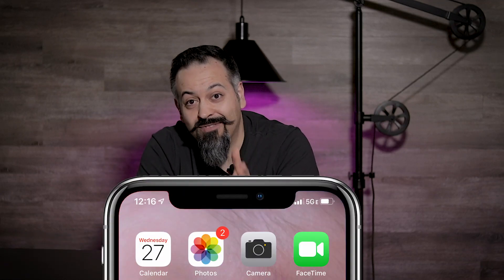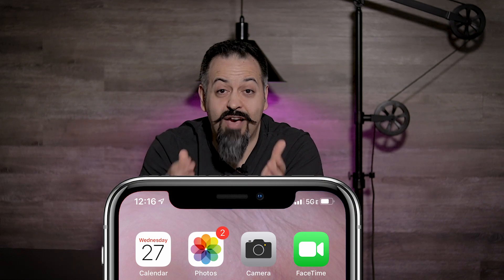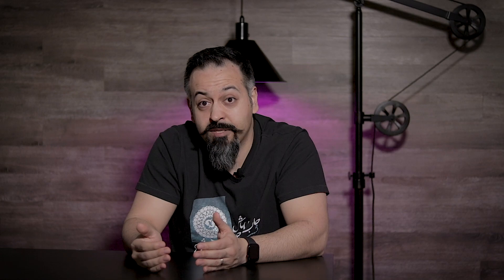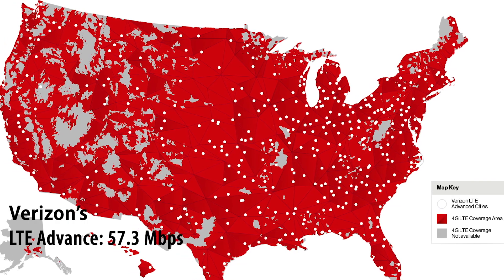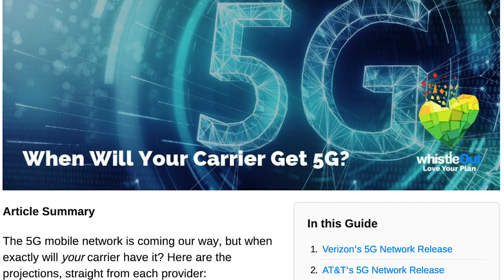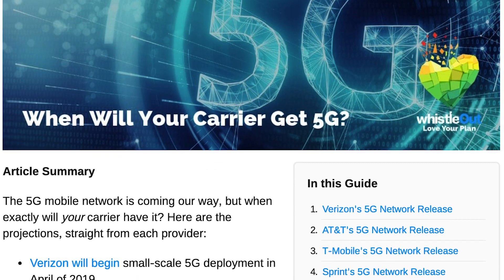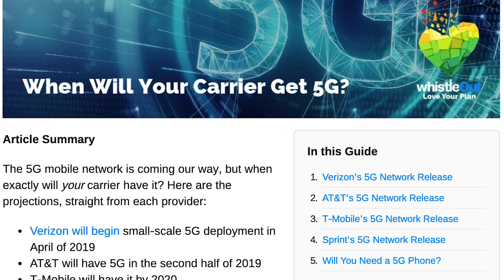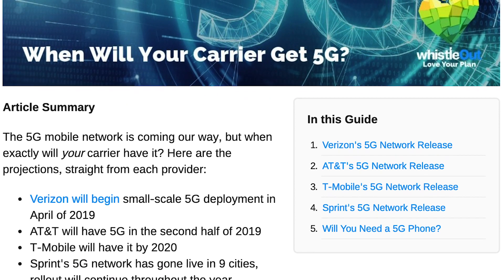What is 5Ge? How does 5Ge compare to 4G LTE?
What is 5Ge? Is it the same as 5G? Which carries offer 5G?

Save 💰💰💰 w/ the following FREE Amazon Trials:
Amazon Prime!
Amazon Freetime!
Amazon Pantry!
Amazon Fresh!
Amazon Prime!
Amazon Freetime!
Amazon Pantry!
Amazon Fresh!
MY GEAR:
Canon 80D
Canon 50mm lens
Manfrotto Tripod
Neewer LED Lights
Maono Lapel Mic
Philips Hue Go